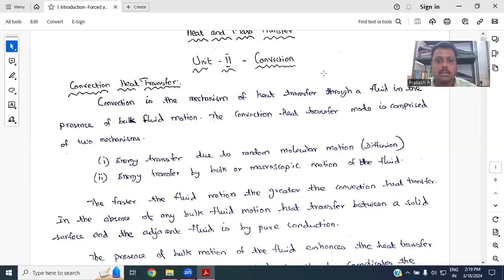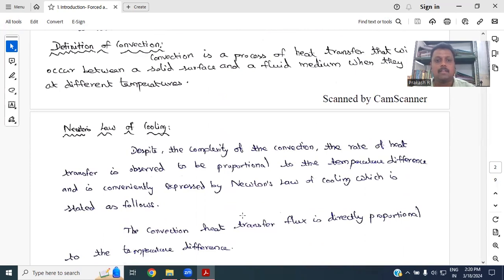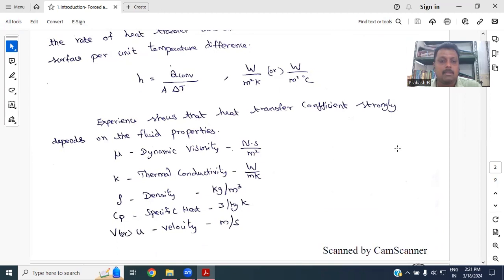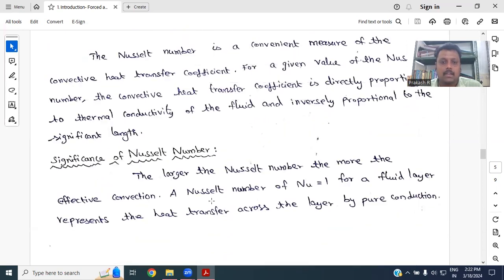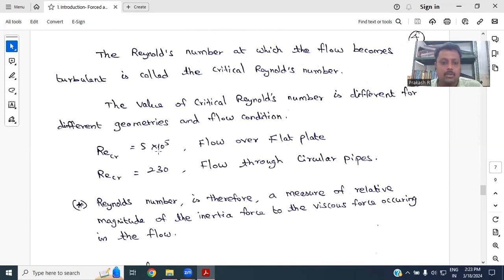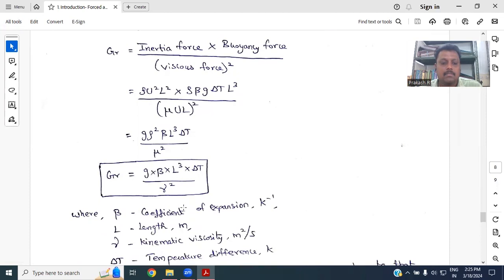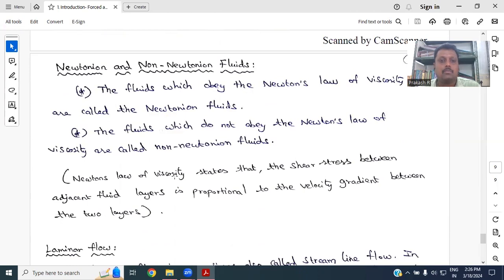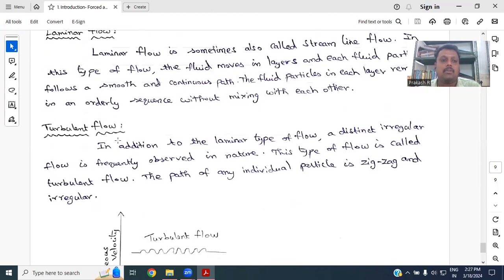Lecture on Introduction to Convection Heat Transfer by Prof R Prakash